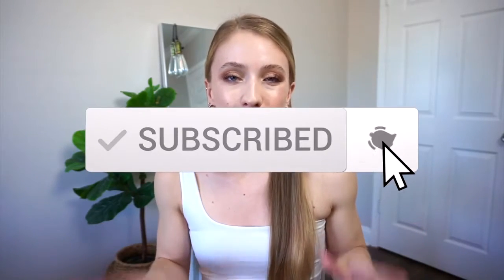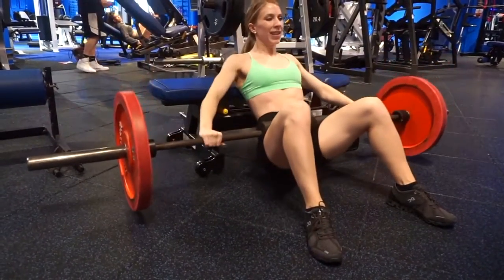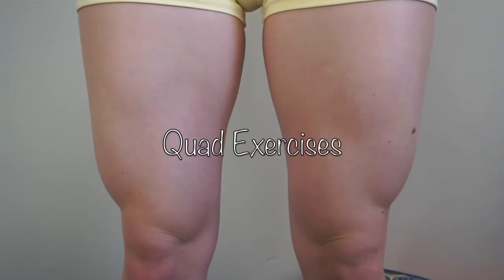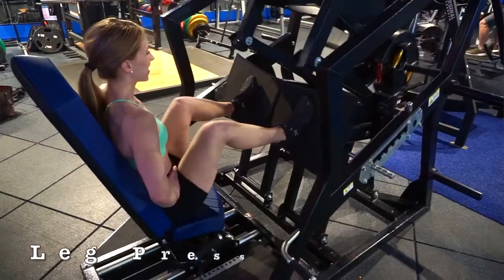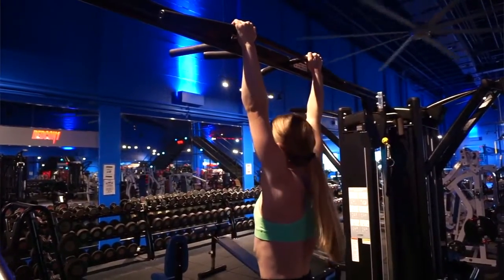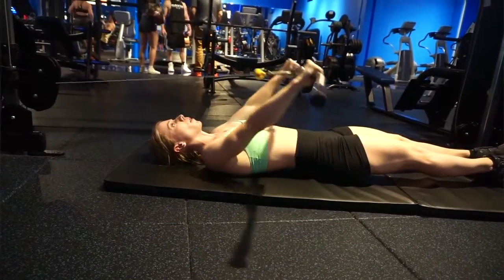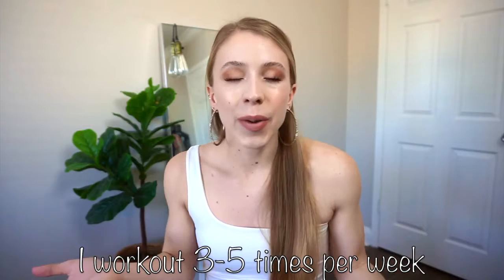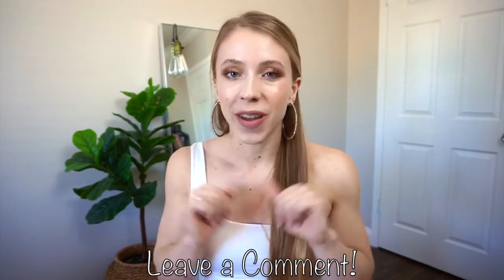BEST VIDEO FOR MY WORKOUT ROUTINE Covid 19